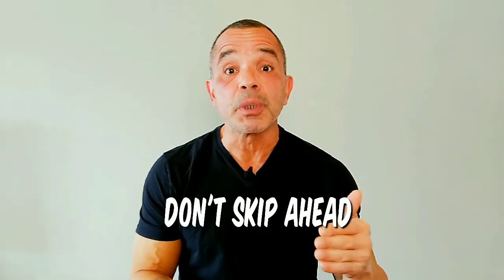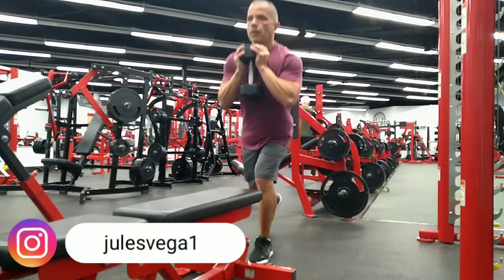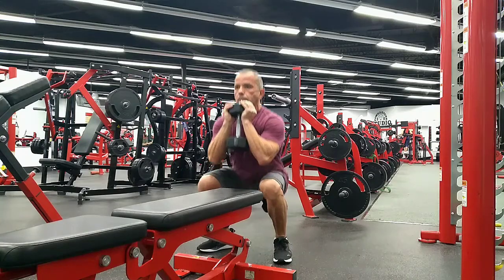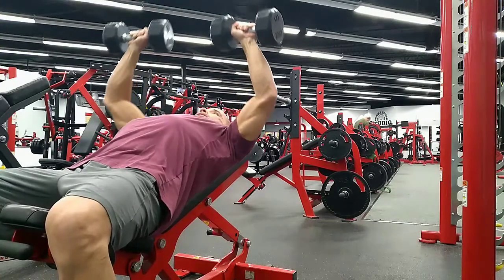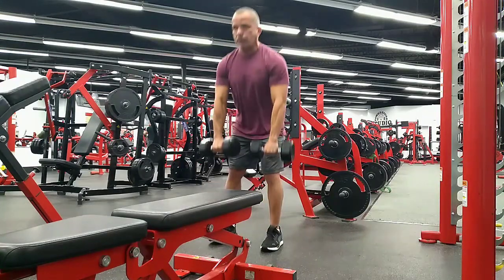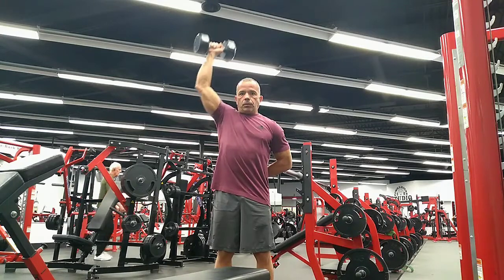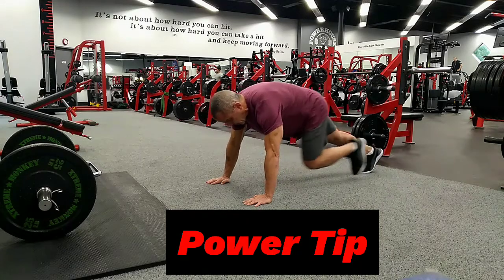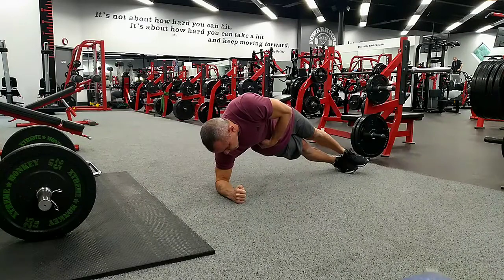The Perfect FULL BODY Dumbbell Workout.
In this video I'll cover a FULL BODY workout that you can perform in a busy gym or at home. The goal of the program is to increase strength and build muscle in LESS TIME. In addition, the exercise density will help you BURN FAT and get LEANER. Going into a training session with a written plan can make all the difference. Watch this video so you can take your physique to the next level.
Nutrition and training guidance. Serious inquiries only! $149 for a 1 hour consultation. I really want to help you simplify the process and take your physiques to the next level. I will show you the exact steps to take. 100 videos will give you information but not personalized to you in the exact order you need. I think your one good run of consistency from seeing the body you deserve.